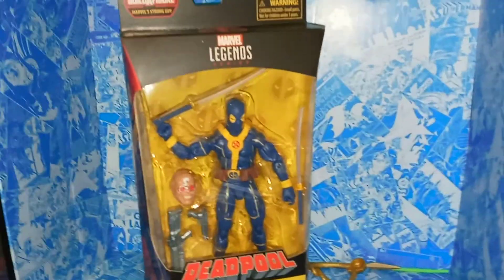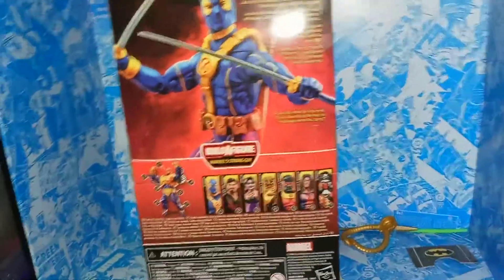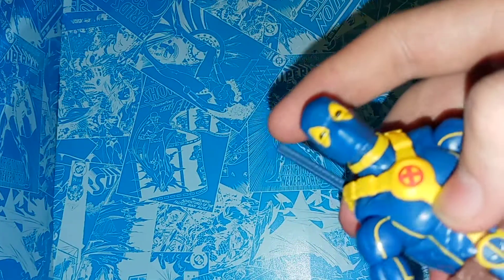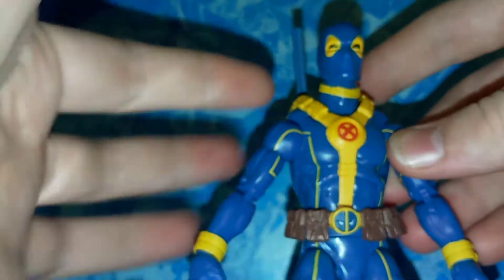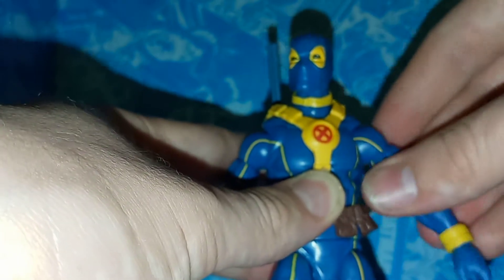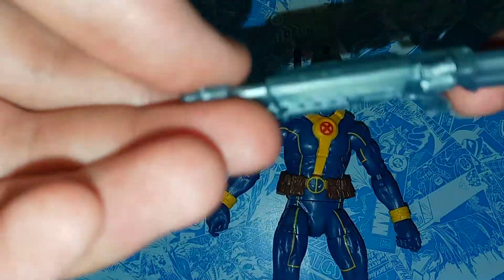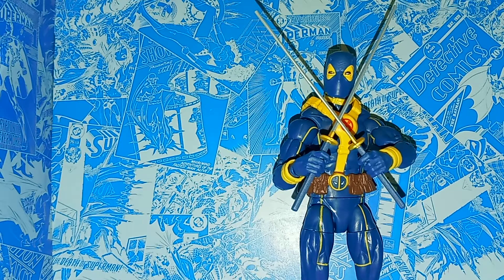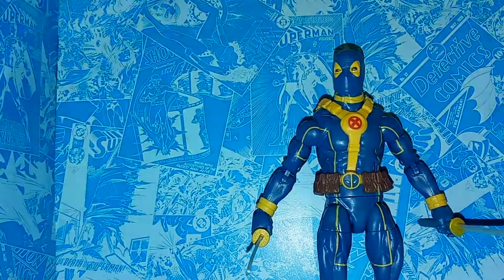MARVEL LEGENDS X-MEN DEADPOOL STRONG GUY WAVE